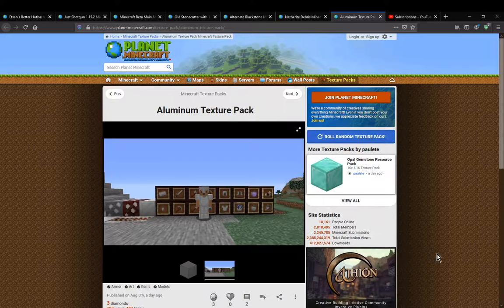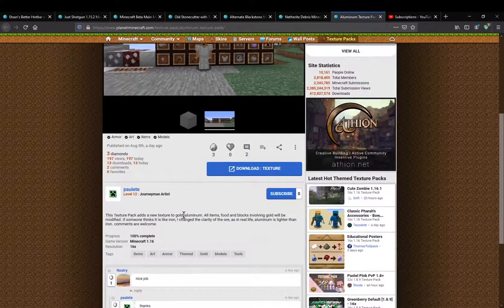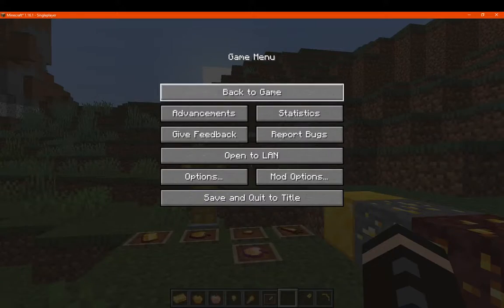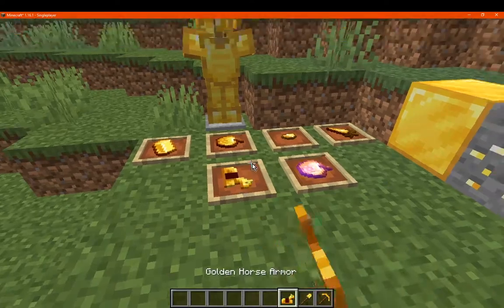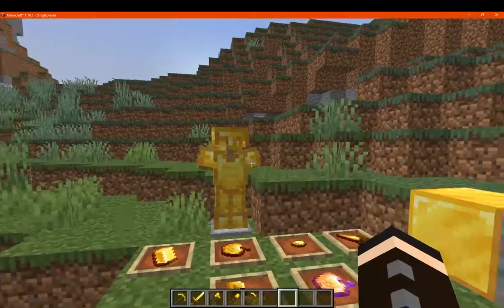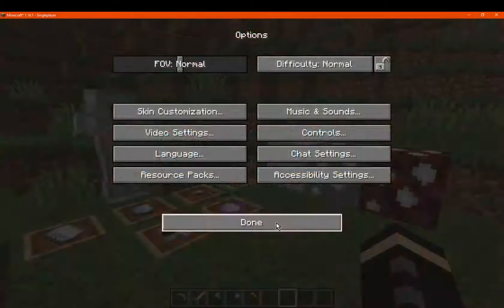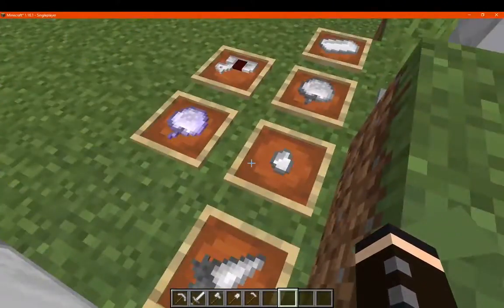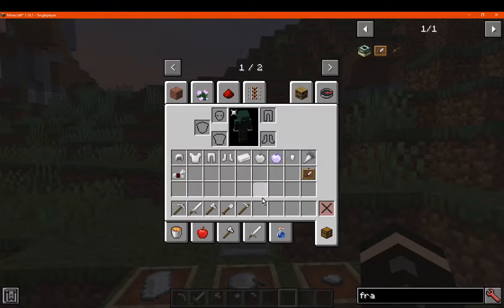Aluminum 1.16.1 Resource Pack Overview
A resource pack that changes the look of Gold to be more Aluminum/Aluminium like.